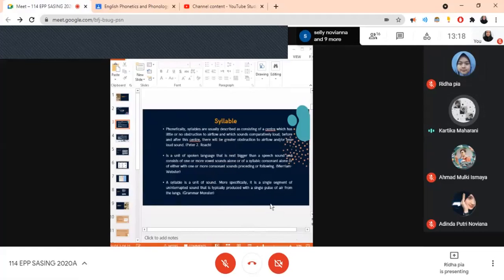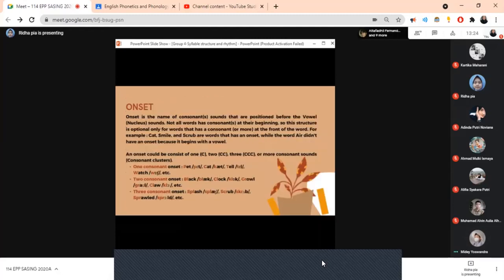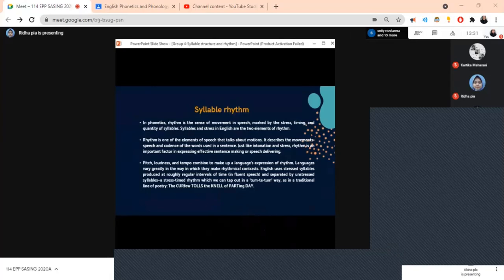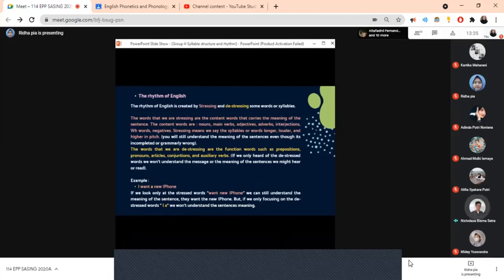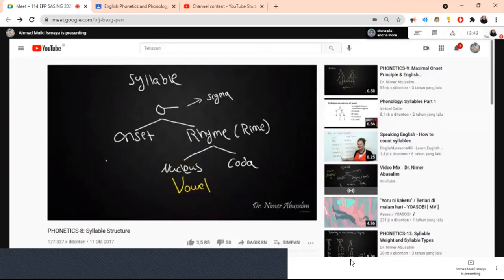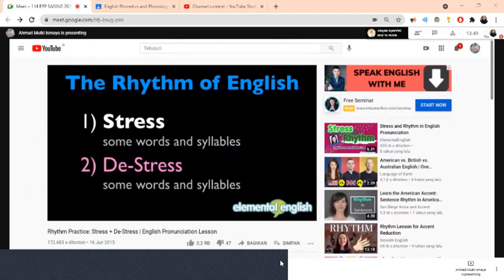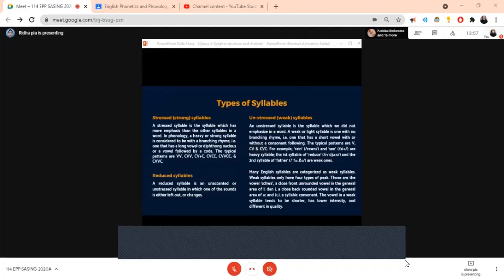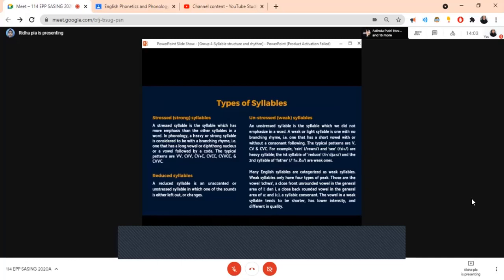Syllable Structure and Rhythm